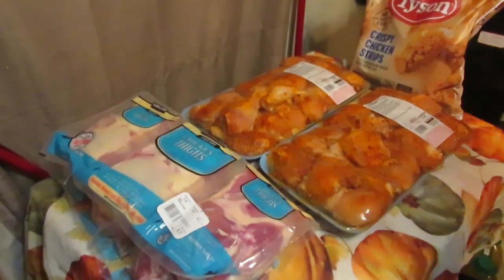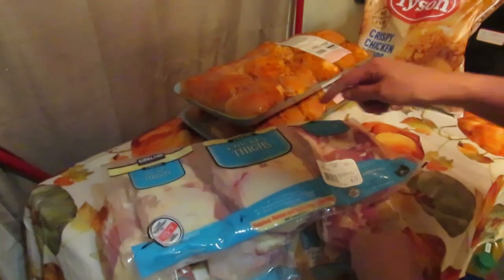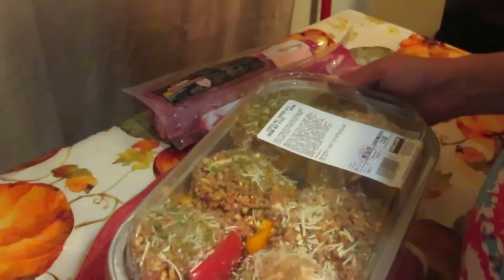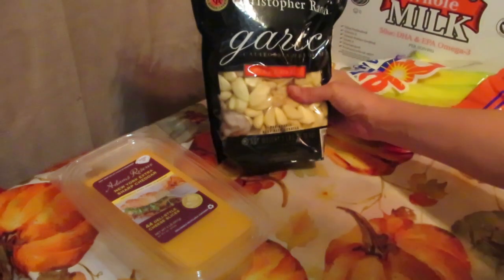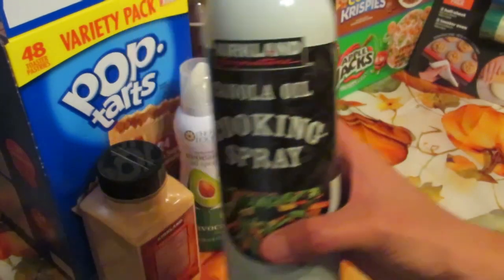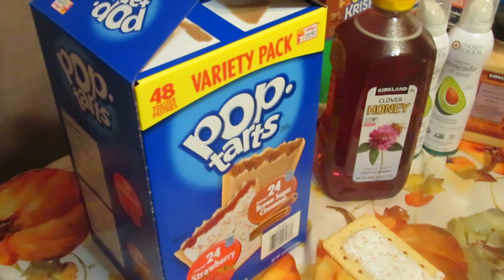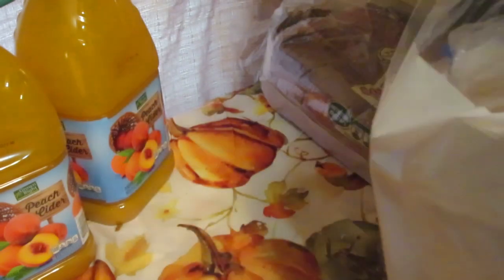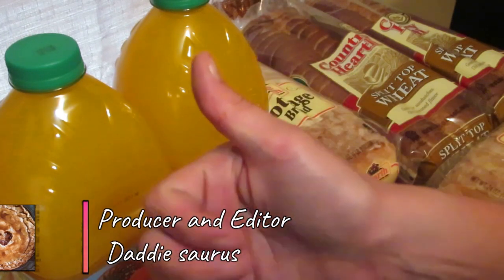Costco Haul Sept 2019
My  Costco homesteading video from September and what I plan to do with it.

Mommiesaurus Links

Things I use in the house and kitchen:

A Link to the Mixer I use:

A link to the Ninja Mixer, Chopper and Blender:

My favorite Cast Iron Pan of all:

A wonderful Cast Iron Bread Pan:

Cast Iron saucepans  I use to make buns:

My favorite book on natural herbs :